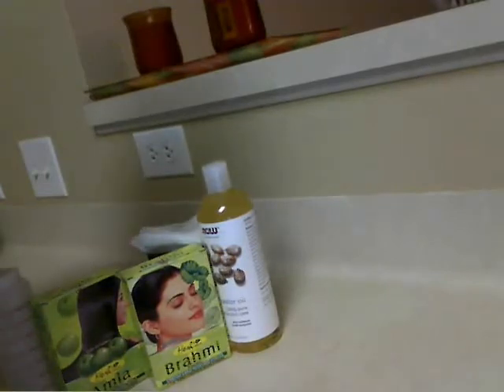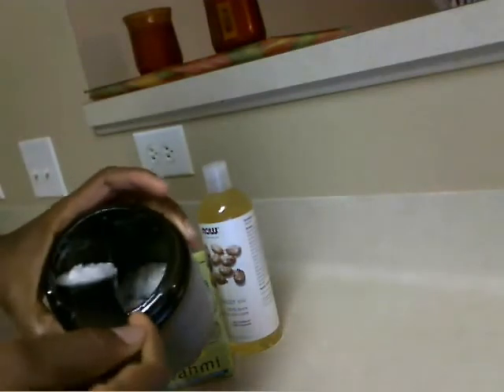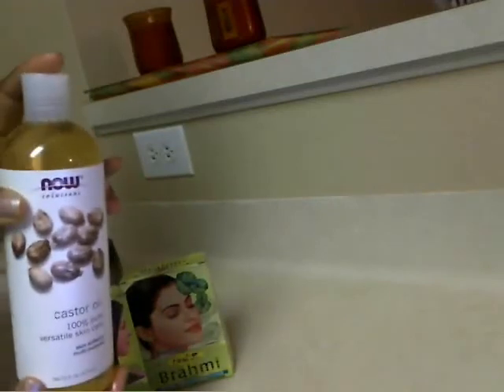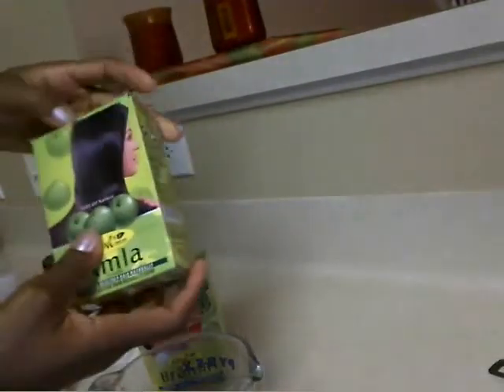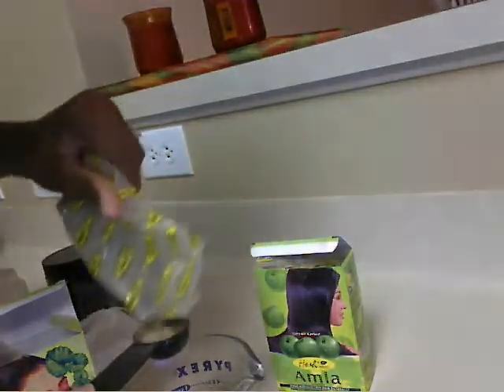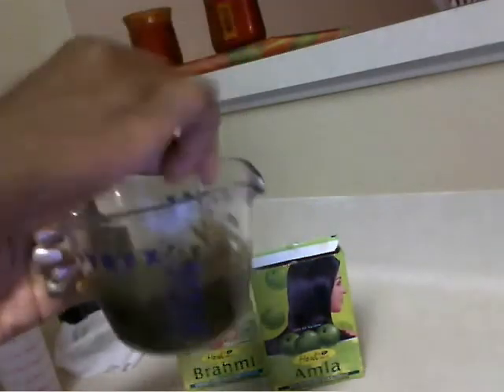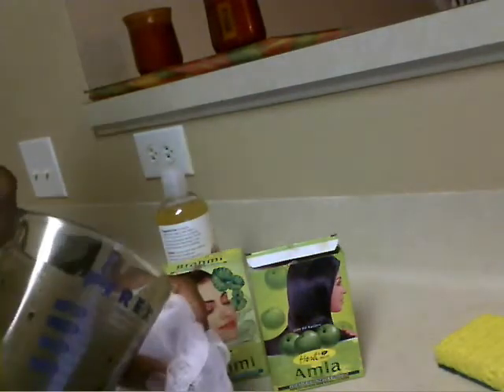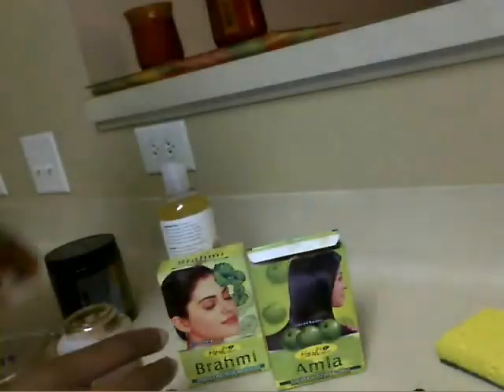How to Make Amla and Brahmi Treatment for Natural Hair and Transitioning Hair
The benefits of this treatment are:
::Stimulates growth and prevents hair loss
::Add shine and reduces grey hair by darken hair
::Nourishes scalp
::Nourishes hair
::Helps with itchy and dandruff prone scalp
::Reduces hair loss and breakage
::Helps with premature greying

Detailed information can be found on my blog.

Camera: Logitech
Video Editor: Windows Movie Maker
Music made by me (Happy Baby Love)
Music from UJAM.com